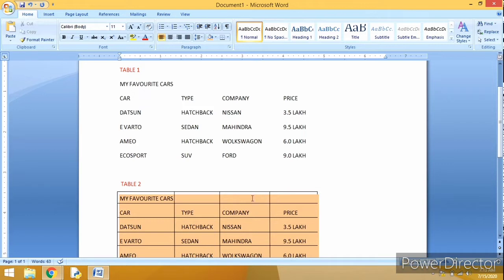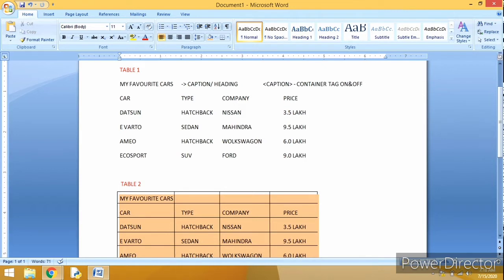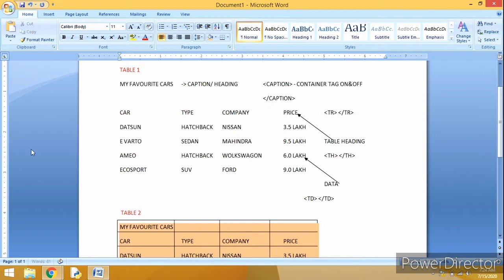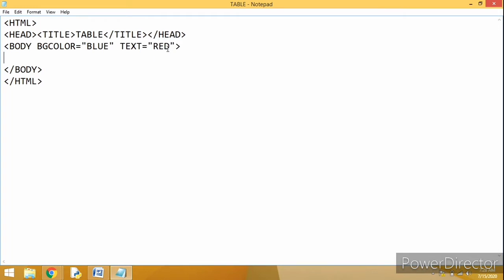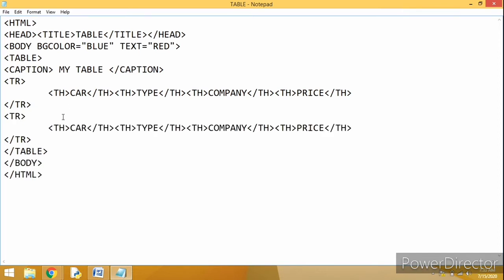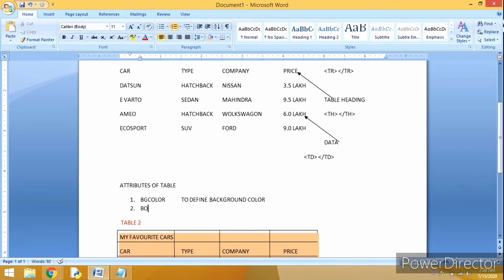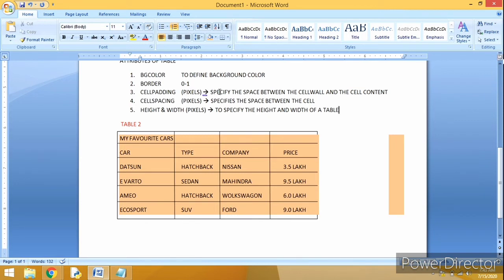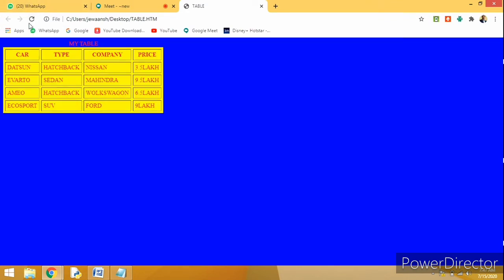TABLES IN HTML